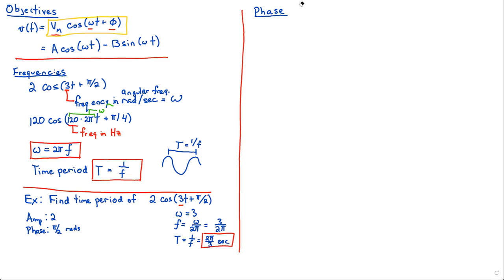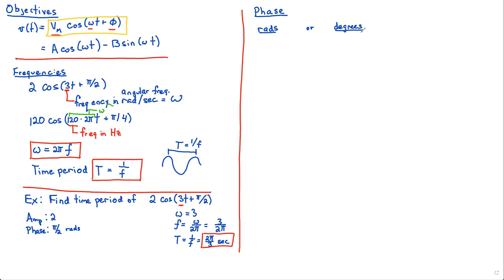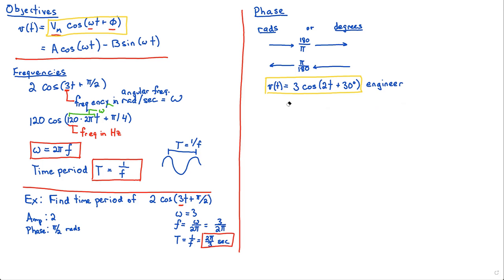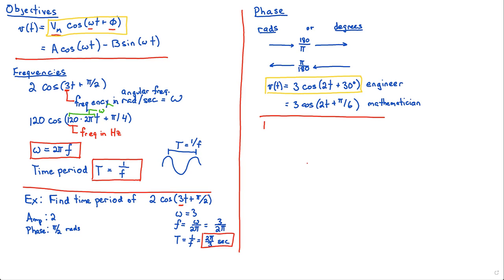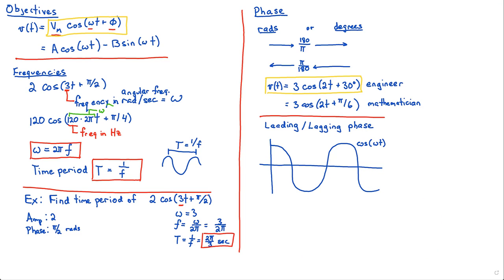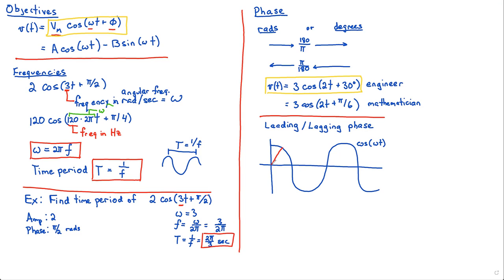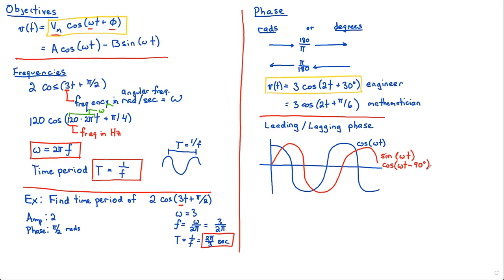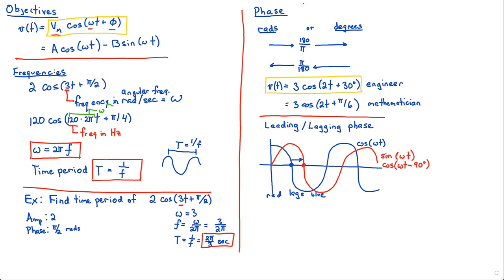EE223 - 22 Sinusoids - 03 Phase